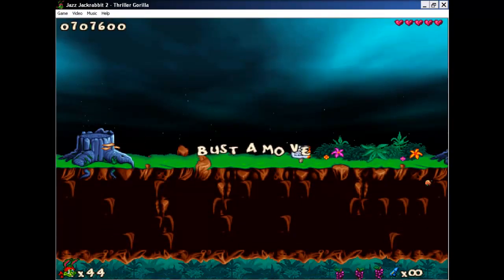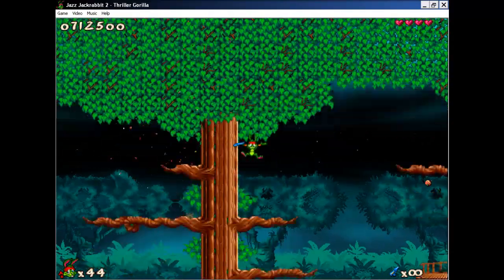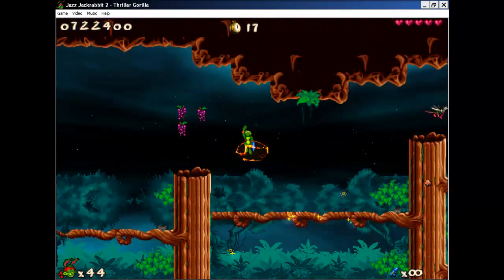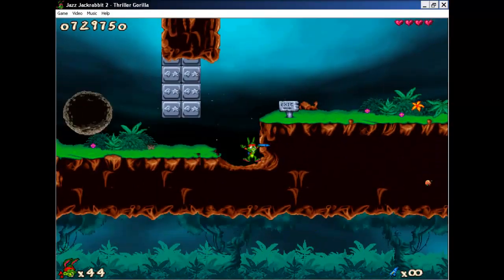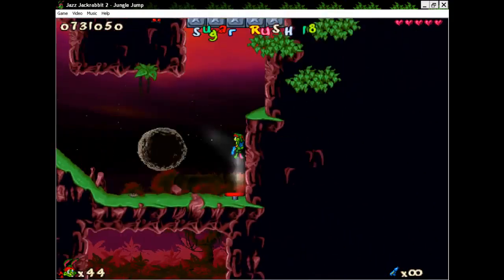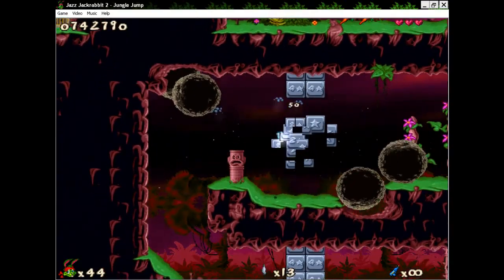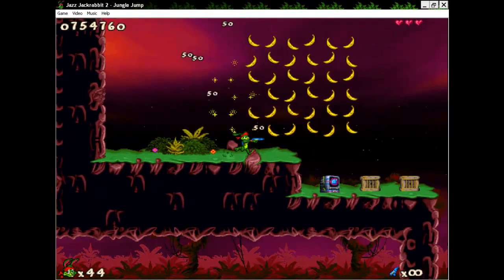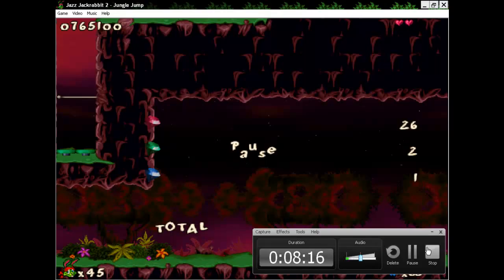Lets Play JJ2TSF Episode 4 Area 1 (JJ2)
Episode 4 Funky Monkeys Area 1 Levels 1+2 Thriller Gorilla and Jungle Jump